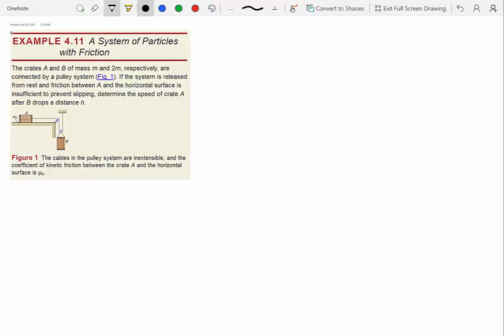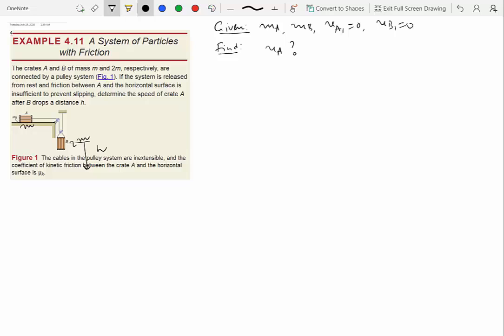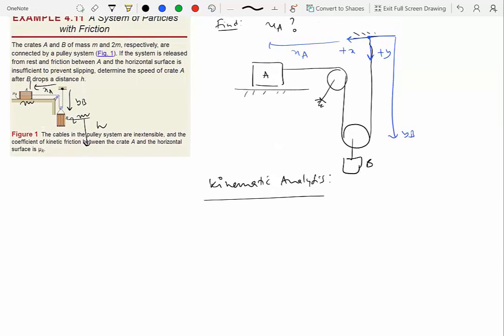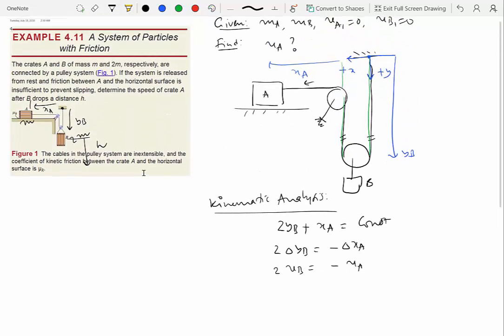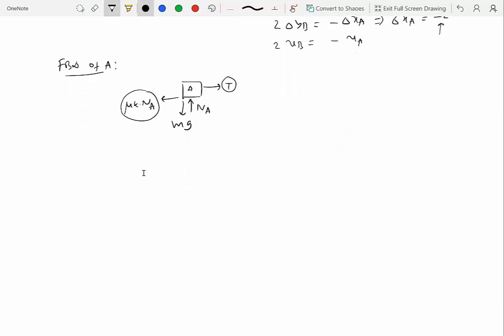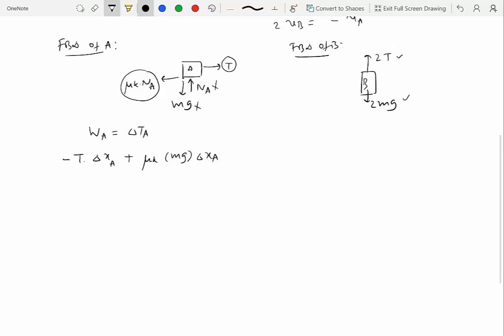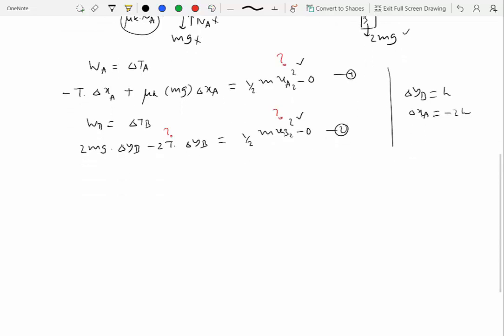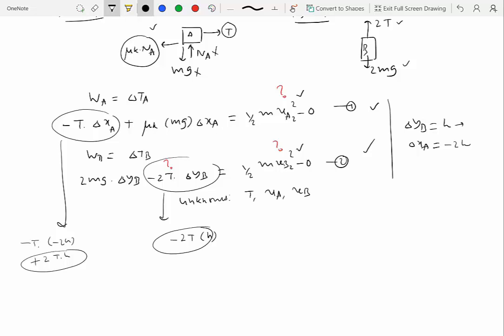4.8 Example: Work-Energy Approach for a System of Particles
Module 4: Work-Energy Approach for Particles